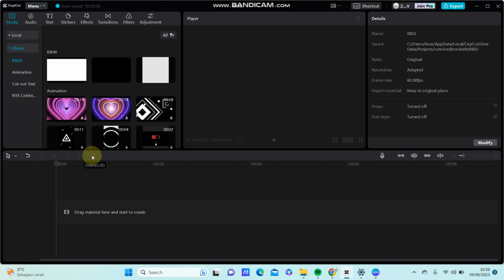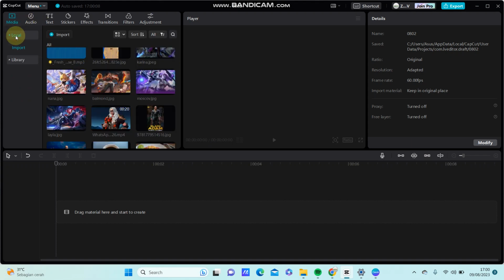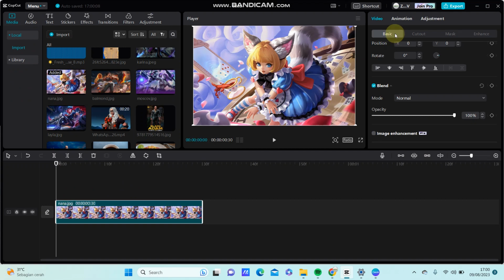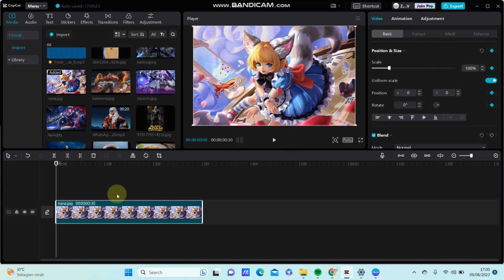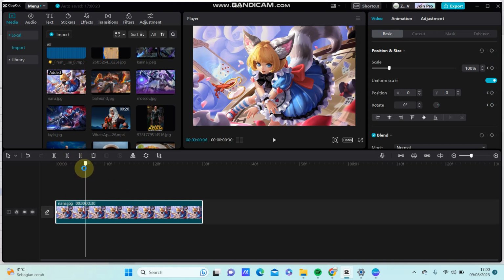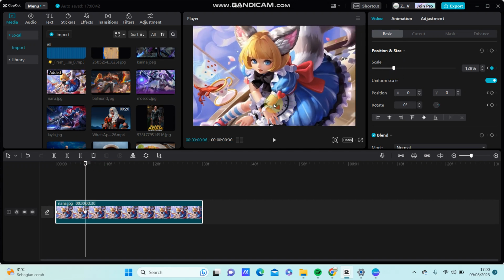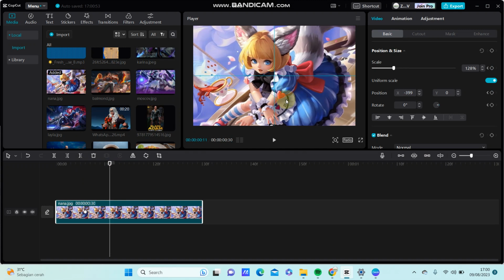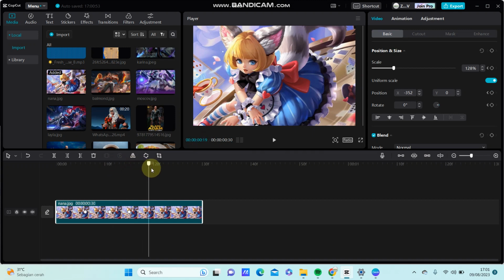Add Keyframes in a Video | CapCut PC Tutorial NEW UPDATE 2023 | How to Use Keyframes?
This tutorial will show you how you can Add Keyframes in a Video on CapCut PC.